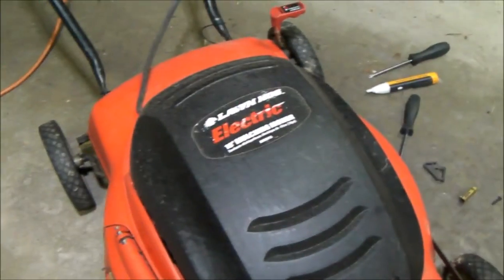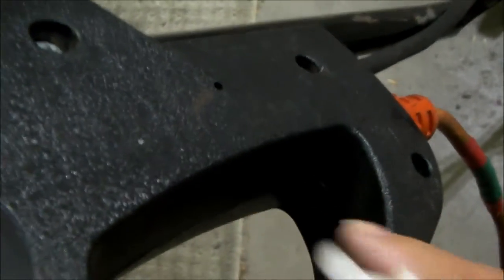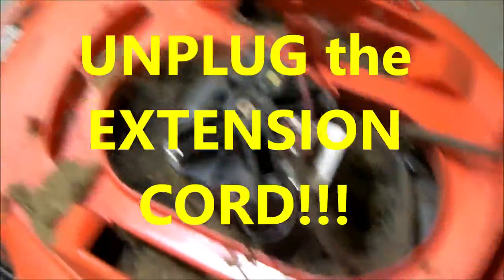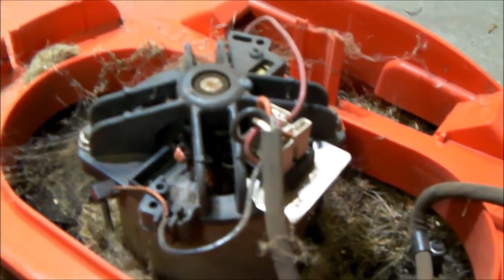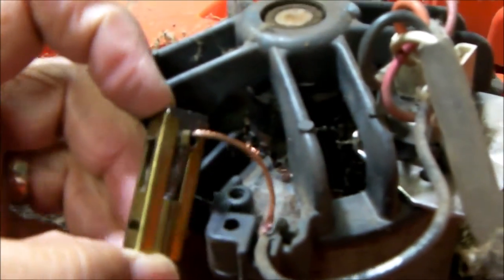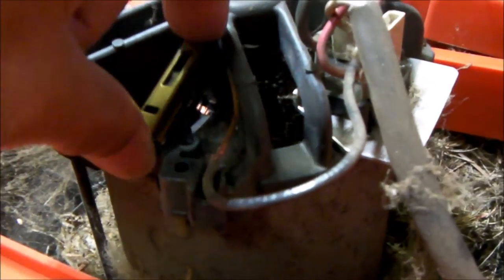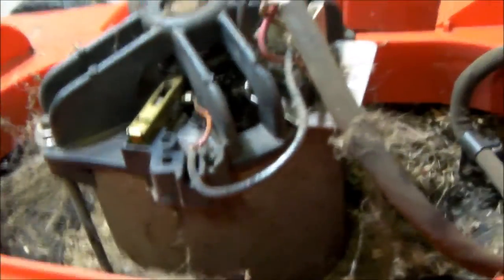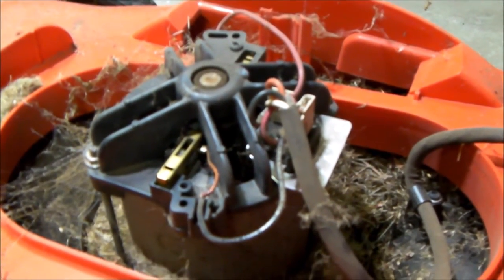Black & Decker 18" LawnHog Electric Lawnmower not working ... won't turn on, won't run.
Found this Black & Decker 18" electric lawnmower MM575 on the side of the road.  It works very intermittently.  Most of the time it won't turn on or run.  One of the two electric motor brushes was worn out.  Replaced the worn brush and the lawnmower is fixed!  SORRY FOR THE JUMPY CAMERA SHOTS.  I WAS IN A HURRY TO SHOT THE VIDEO AND DIDN'T HAVE MY TRIPOD HANDY.  Sorry, not part number or size for the brush.  I just matched the old brush with a new one (was too long so I have to grind it shorter) at the hardware store.